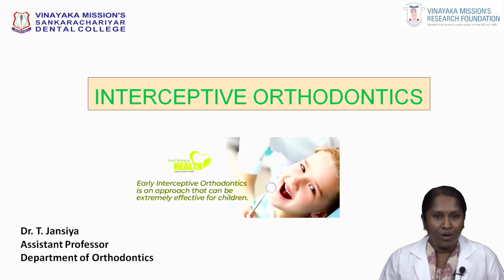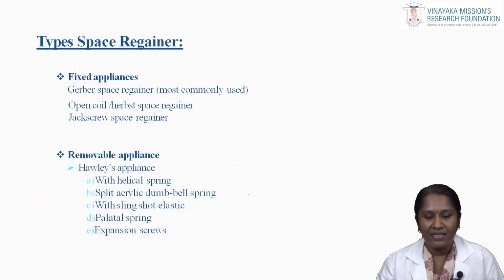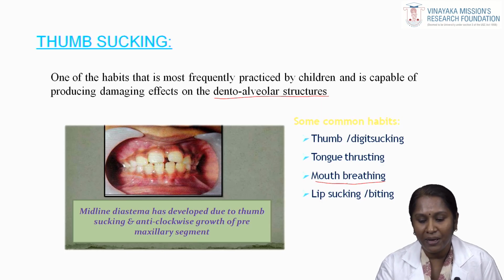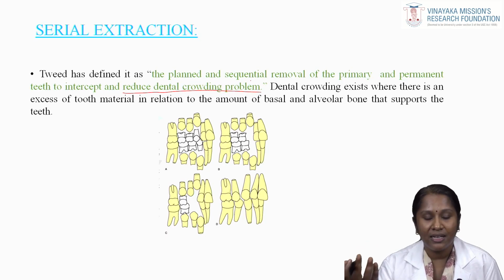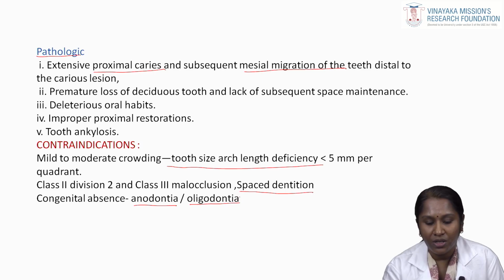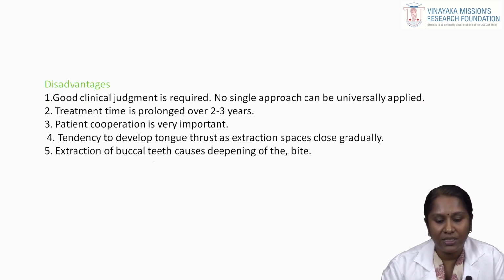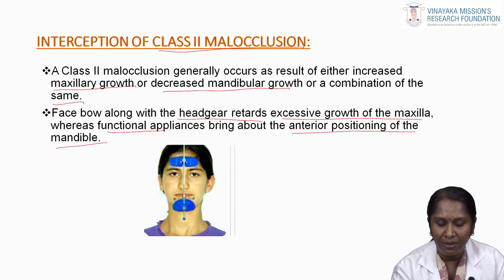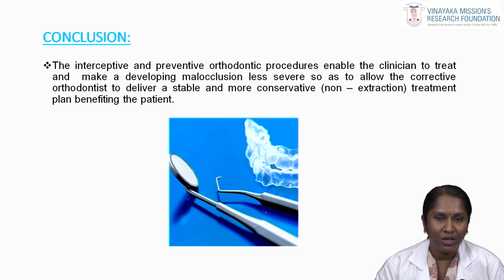Interceptive Orthodontics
Dr Jansiya  -  Department of Orthodontics